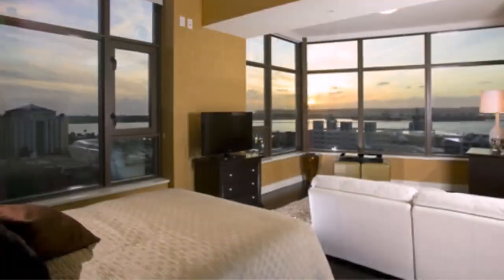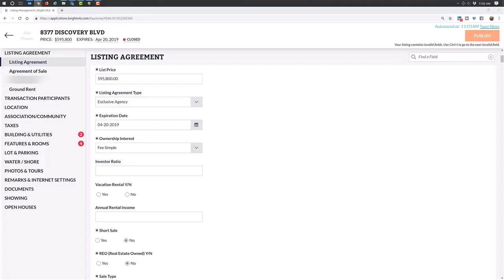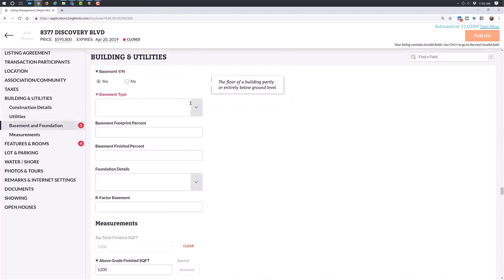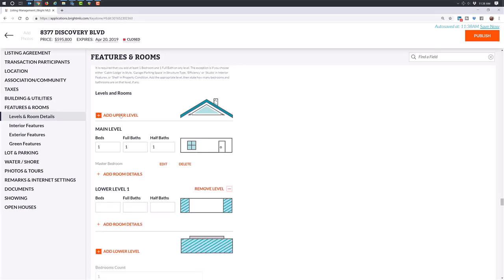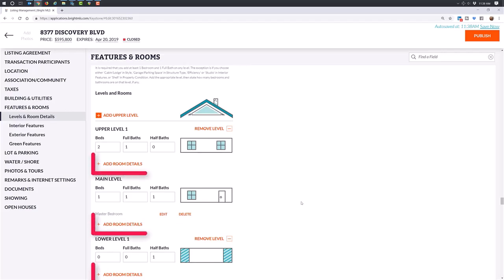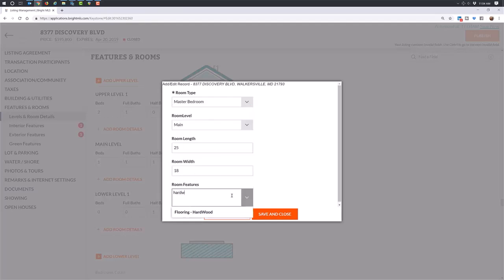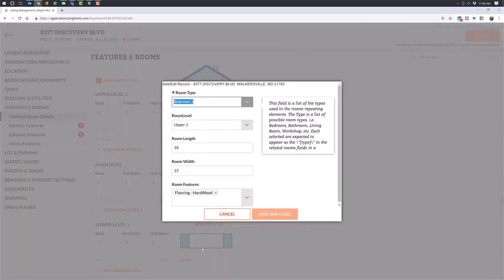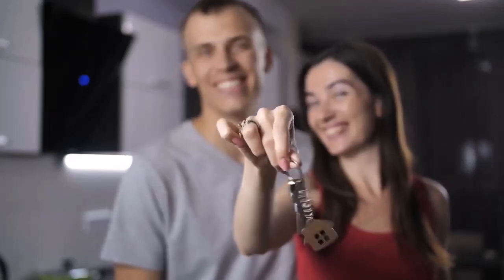Adding & Editing Room Details and Features Within Your Listing | Bright MLS